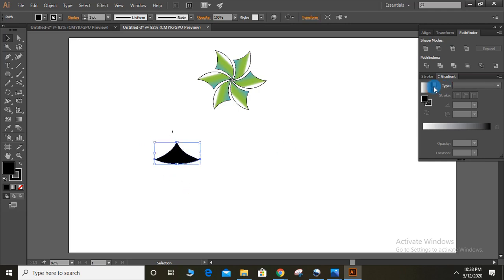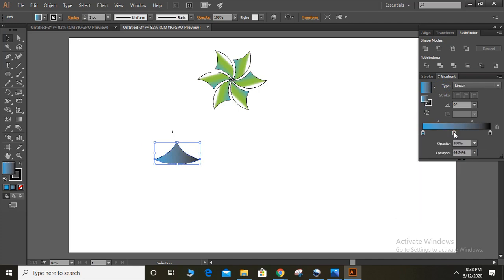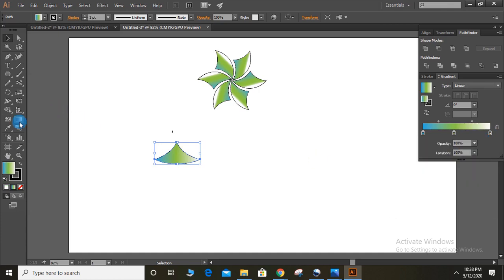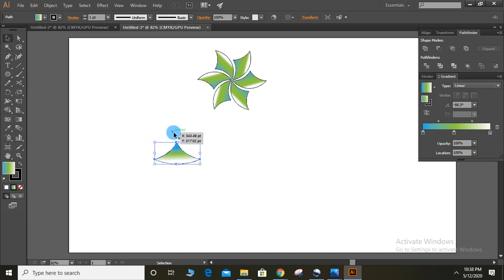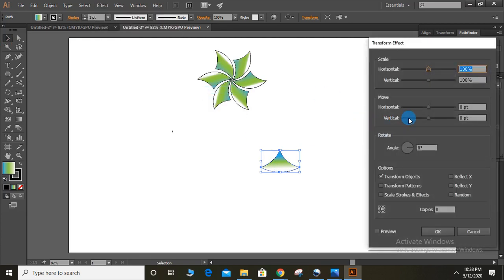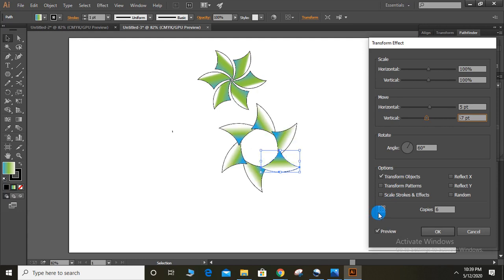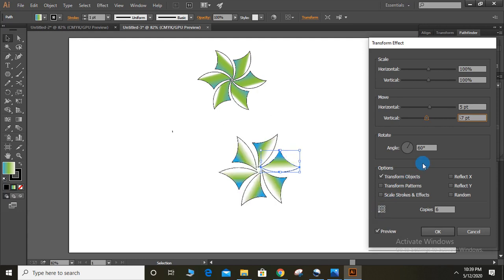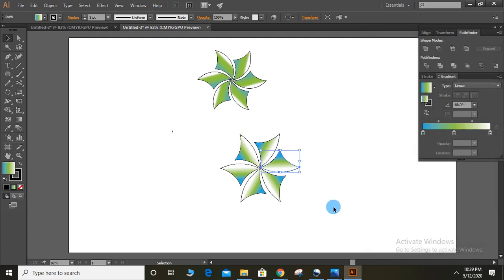Adobe Illustrator Tutorial || Creative shapes || Beginner